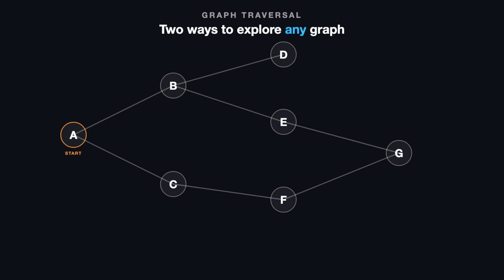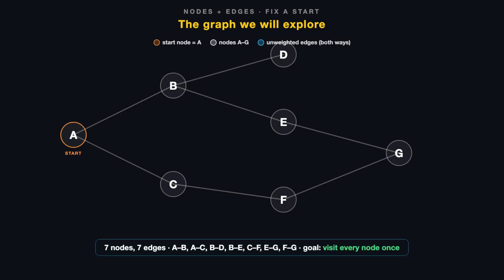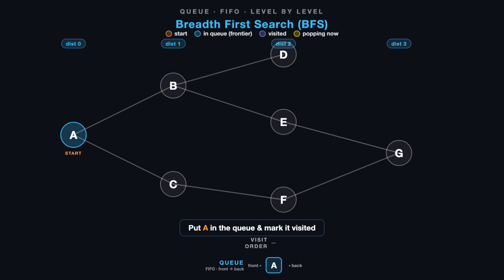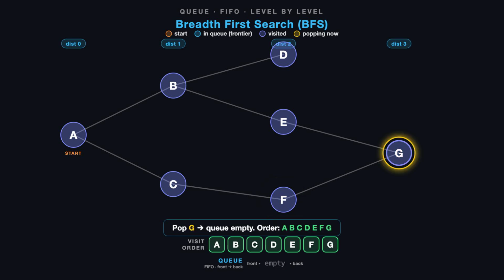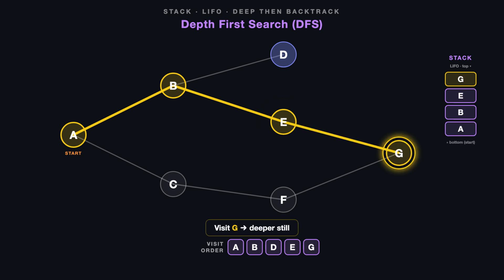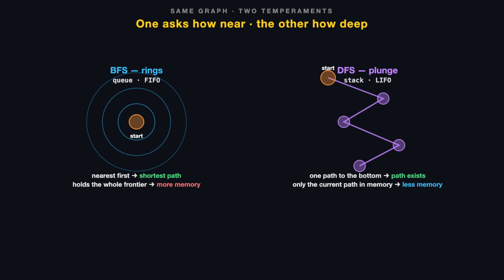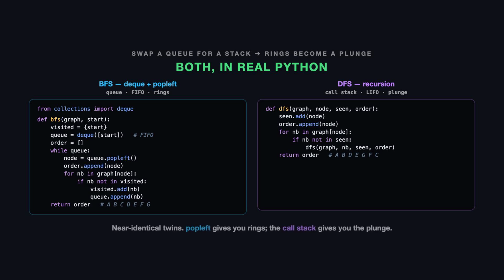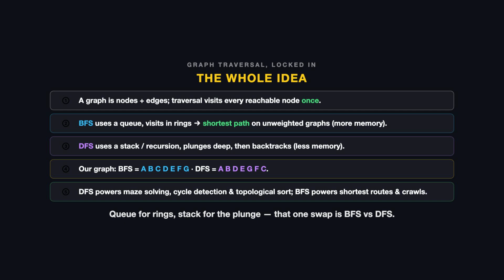Graph Algorithms, Visualized (BFS and DFS)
Graph algorithms explained visually: BFS and DFS step by step — queues vs stacks, traversal order, and when to use breadth-first vs depth-first search.

Graph algorithms explained visually — BFS and DFS, the two ways to explore any maze, network, or
social graph. A graph is just nodes joined by edges, and traversal means visiting every reachable
node exactly once. These two graph algorithms differ in one thing only: the order they visit nodes,
and that order comes down to a single choice — a queue or a stack. This is the honest,
beginner-friendly explainer, with both graph algorithms drawn live on the same graph and every
visit order verified on screen.

The one idea to hold onto: breadth first search uses a queue and spreads in rings, so it reaches
every node by the fewest edges — the shortest path on an unweighted graph. Depth first search uses
a stack (or plain recursion) and plunges down one path before backtracking, so it uses far less
memory and answers "does a path exist". Swap the queue for a stack and rings become a plunge.

What you will learn:
- The graph: 7 nodes and 7 unweighted edges (A–B, A–C, B–D, B–E, C–F, E–G, F–G), a fixed start at
  A, and the two things every traversal keeps — a visited set and a to-do list.
- BFS, drawn live: a queue (FIFO) expands the frontier ring by ring. Visit order A, B, C, D, E, F,
  G — level 0 is A, level 1 is B and C, level 2 is D, E, F, level 3 is G. Because it visits in order
  of distance, BFS gives the shortest path on an unweighted graph.
- DFS, drawn live: a stack (LIFO) or recursion dives deep first. Visit order A, B, D, E, G, F, C —
  it hits G on the first plunge, exactly the node BFS saved for last. Watch the call stack grow to
  six deep, hit a dead end at D, and backtrack.
- The contrast: BFS spreads in rings (shortest path, nearest first, more memory for the frontier);
  DFS plunges (path-exists, maze solving, cycle detection, topological sort, less memory). Where
  each shows up — degrees of separation, web crawling, flood fill, connected components.
- One short, correct, runnable Python snippet each: iterative BFS with a deque (visited set,
  popleft, push unvisited neighbors) and recursive DFS (the call stack is your stack, for free).

These two graph algorithms are the foundation everything else builds on. This pays off the tease
from the Dynamic Programming video. Next up: Bloom Filters — a tiny
structure that answers "definitely not" or "probably yes" in O(1), and how databases and browsers
use it to skip work they can prove is unnecessary.

The full written companion (BFS, DFS, cycle detection, topological sort, and Dijkstra, in depth):

Want the whole picture? 23 algorithms and data structures, each a clean diagram plus runnable
Python — Algorithms and Data Structures, Visually Explained ($24). Totally optional:

— Chapters —
0:00 Two ways to explore any graph
0:26 The visual book ($24)
0:58 The graph — nodes, edges, a start
2:02 BFS — queue, rings, shortest path
3:33 DFS — stack, plunge, backtrack
5:00 BFS vs DFS — how near vs how deep
6:16 The Python code (BFS and DFS)
7:02 Recap — queue for rings, stack for plunge
8:04 Bloom Filters is next